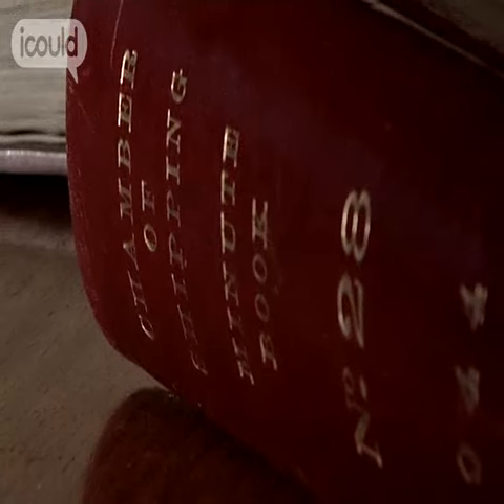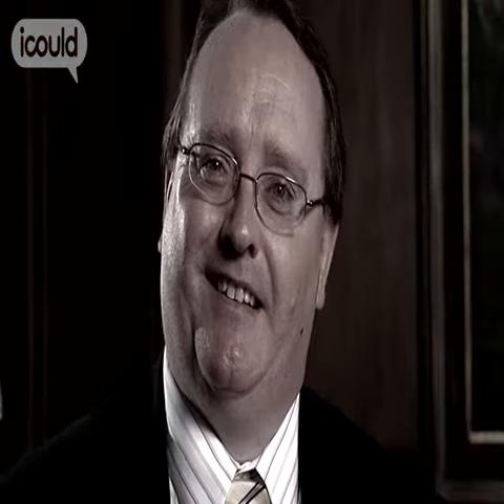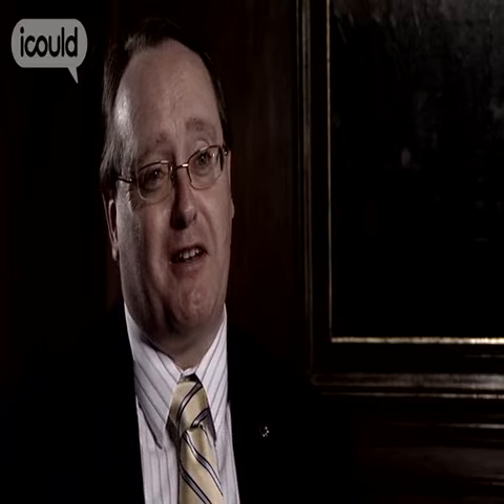Career Advice on becoming a Naval Architect by Stephen P (Full Version)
for more careers info.

Stephen P is a Naval Architect at Carnival Shipbuilding. He was inspired by a Blue Peter story about the QEII when he was seven years old. The presenter said that there wouldn't be any more big liners in the future. Stephen designed the Queen Mary II and got a gold Blue Peter badge for proving them wrong.